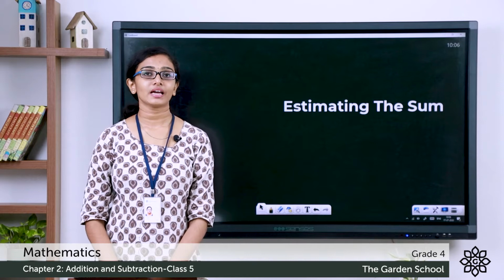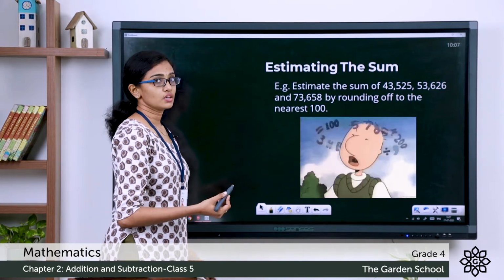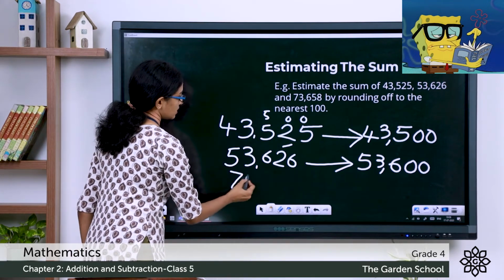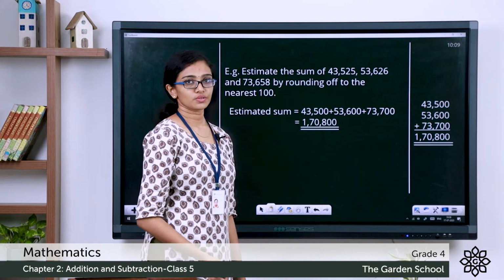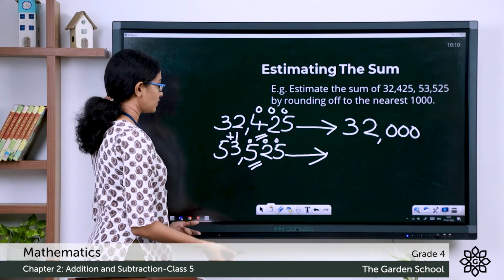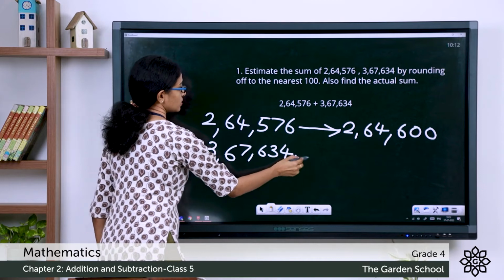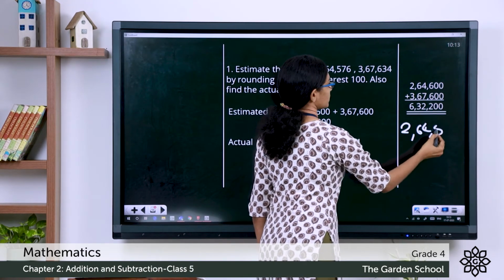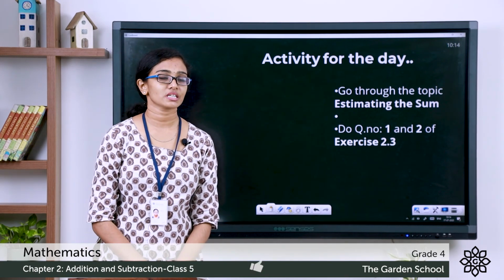Grade 4 Mathematics Chapter 2 Class 5 Estimating the Sum